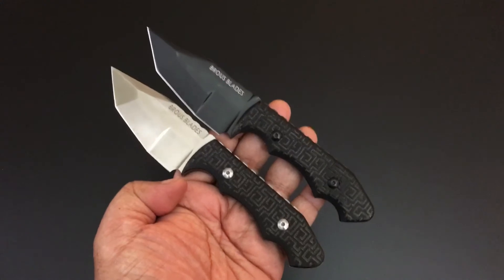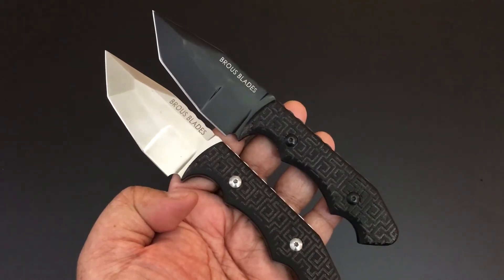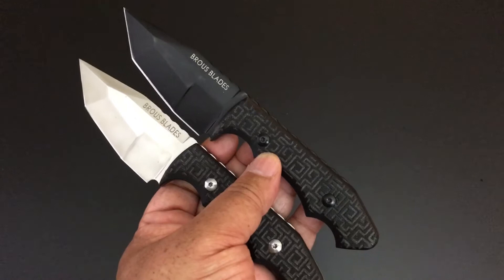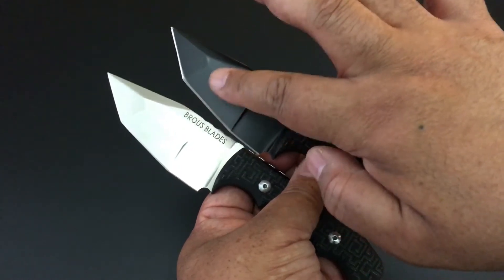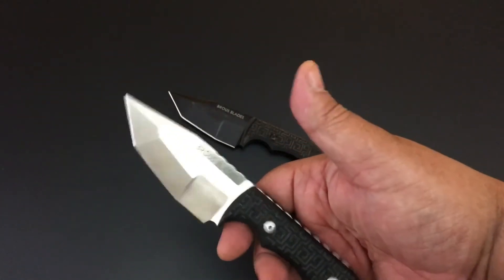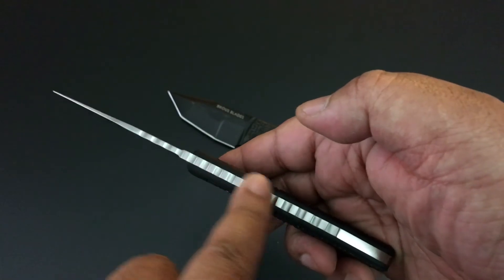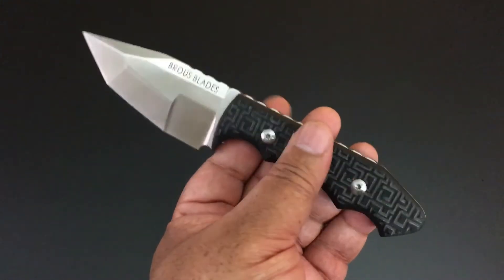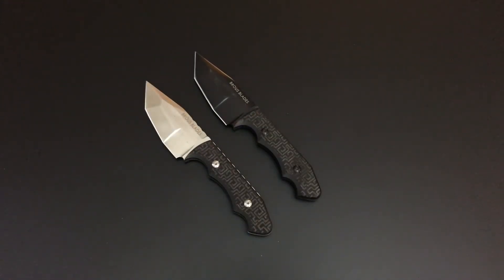Brous Blades Triple Threat Fixed Blade! The Knife of the Day!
Hope you enjoy the Brous Blades Triple Threat Fixed Blades, the Knife of the Day!  Thanks! -Kevin